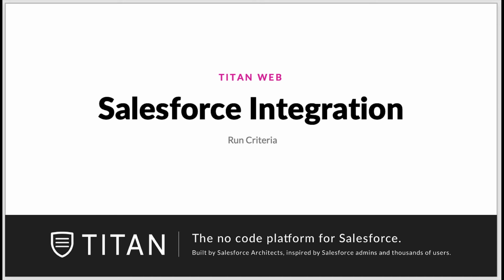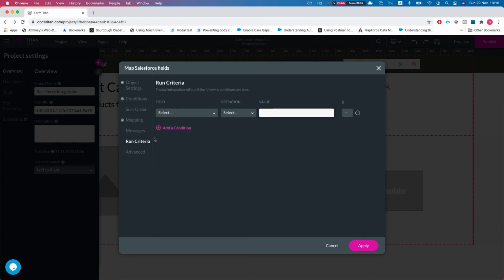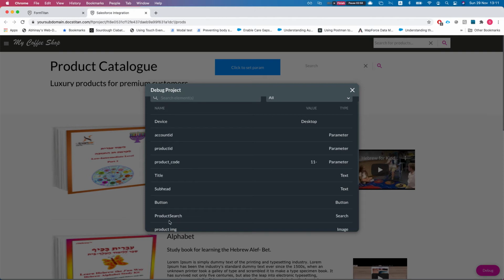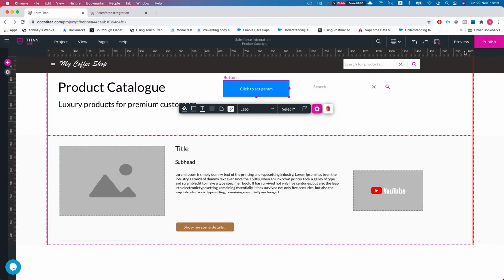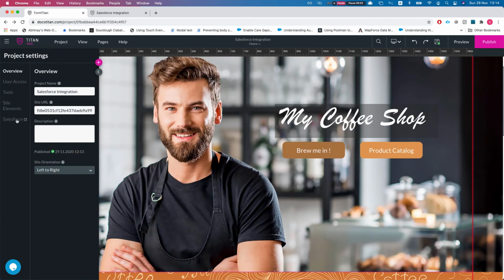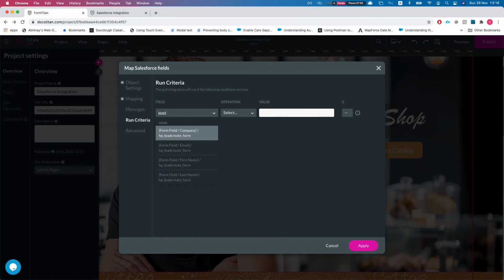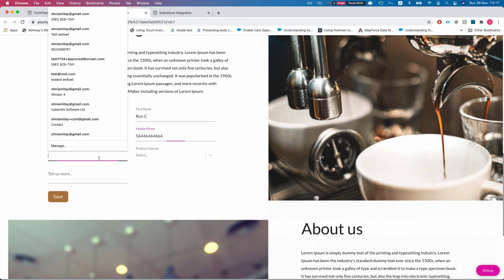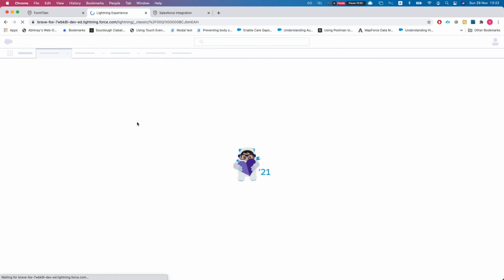Set rule criteria for your Push/Get in Titan Web Apps fully integrated with Salesforce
We will give you an overview on how to set rule criteria for your Push/Get when building website, portal, or community fully integrated with Salesforce using Titan Web.To find out more head over to go